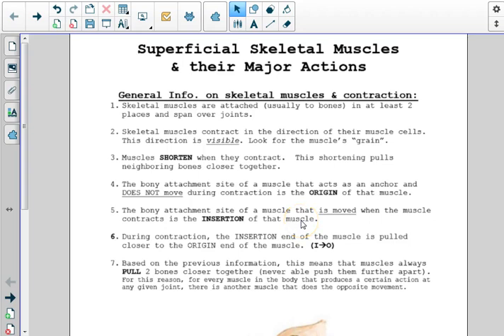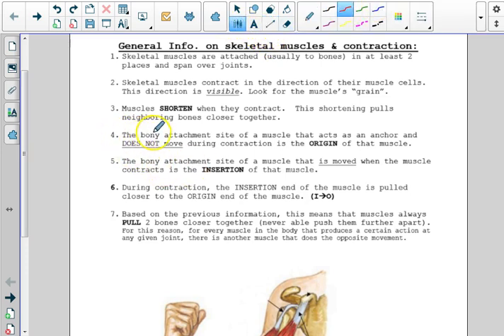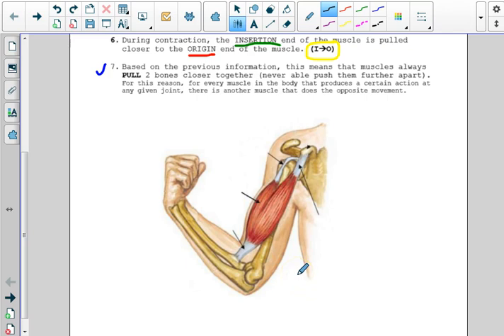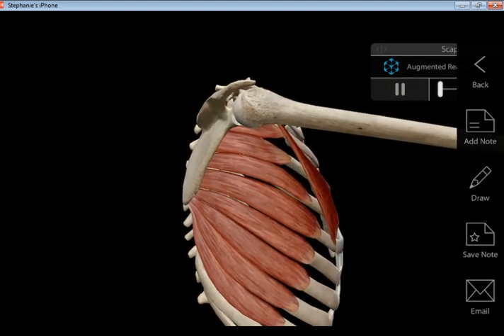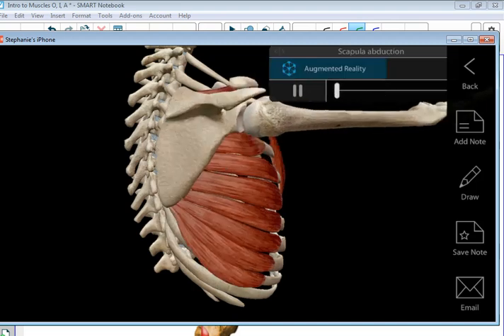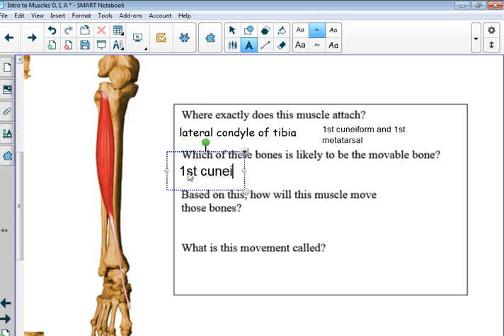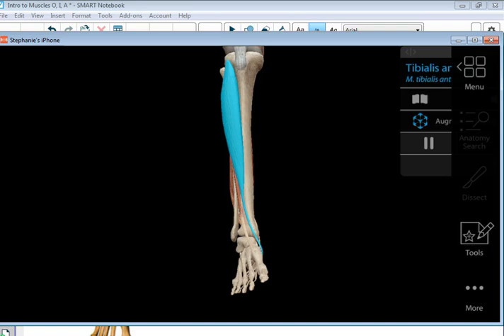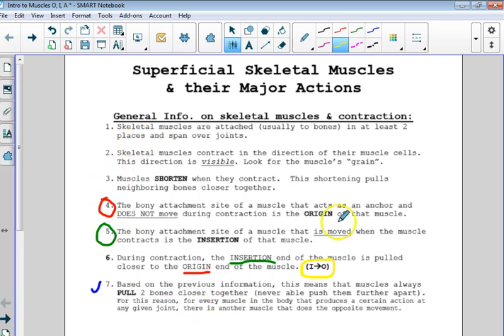Understanding Skeletal Muscles: An Introduction to Origin, Insertion and, Action